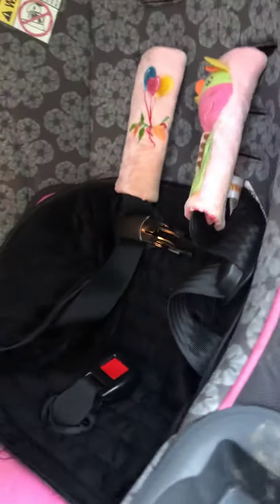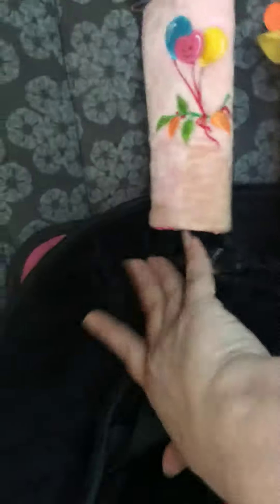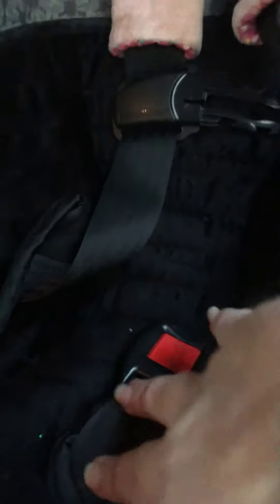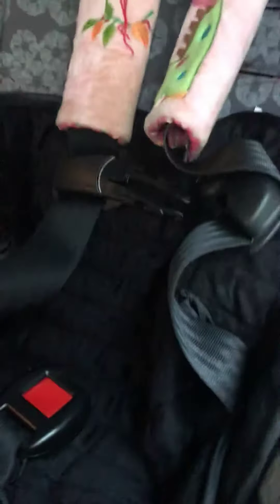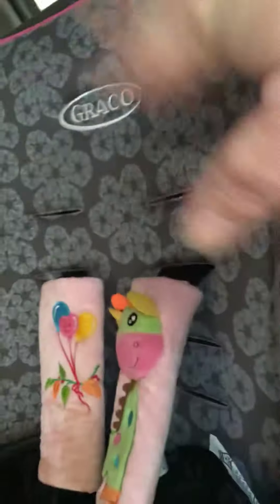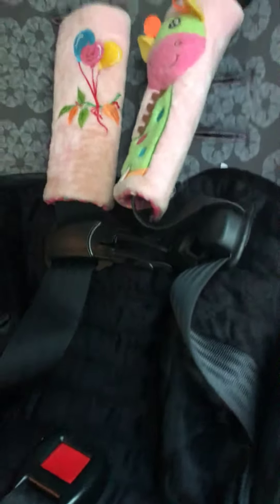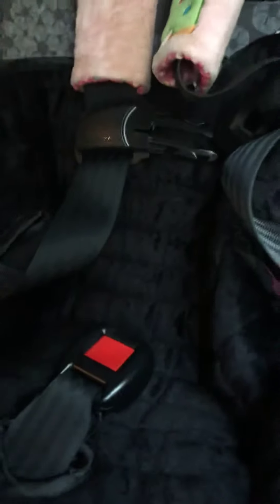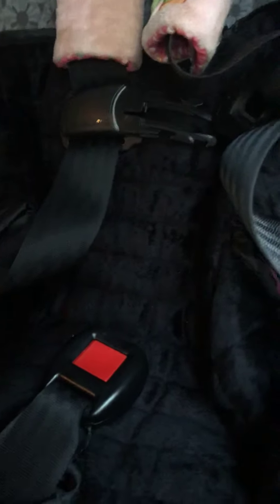Big Ant Breathable Piddle Pad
Big Ant Baby Stroller Breathable Piddle Pad Waterproof Diaper, Dining Chair Safety Seat Universal Fit, Waterproof Non-Slip PVC Material, Effectively Keep Your Car Dry-Black by Big Ant

This piddle pad is super soft on one side and backed with a plastic liner on the other. It can be used in virtually anything your child sits in, like a car seat, stroller or a high chair. They have saved me from having to wash the entire car seat multiple times!

Overall, I love the versatility of this Big Any piddle pad. I appreciate that they also included an additional safety strap.